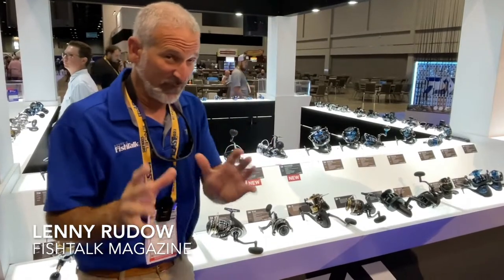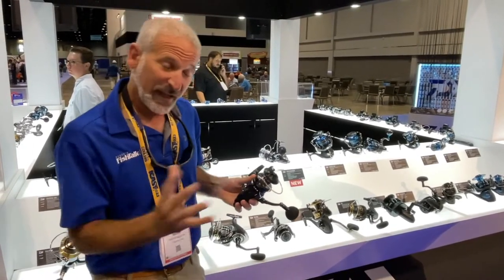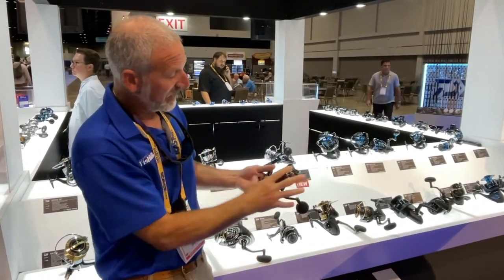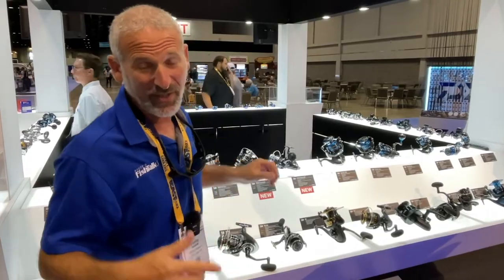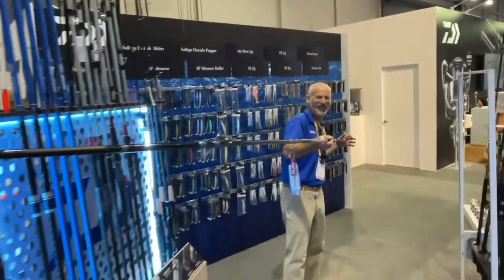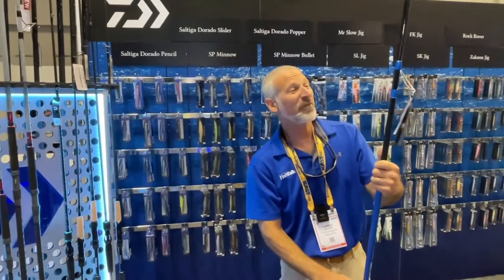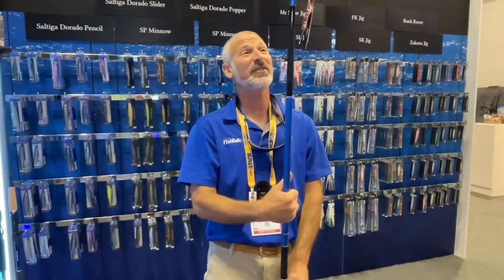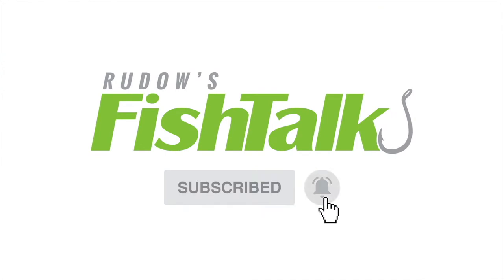Daiwa Free Swimmer Spinning Reels and Tournament Ballistic Surf Fishing Rods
Lenny Rudow checked out some of the latest products from Daiwa at ICAST 2022. His top picks of their hot new fishing gear were the Free Swimmer baitrunner spinning reel and the tournament ballistic surf rod.

Check them out at @DaiwaUSA